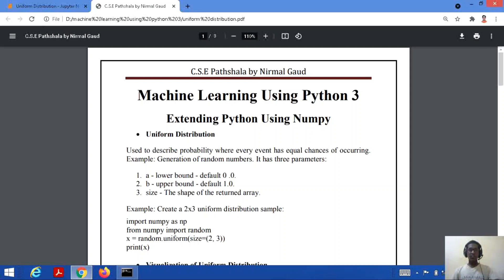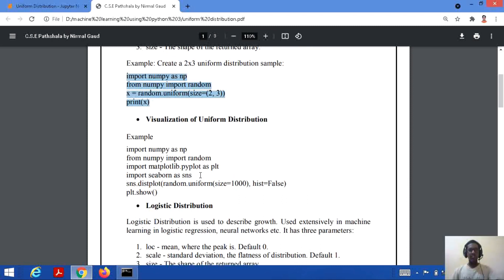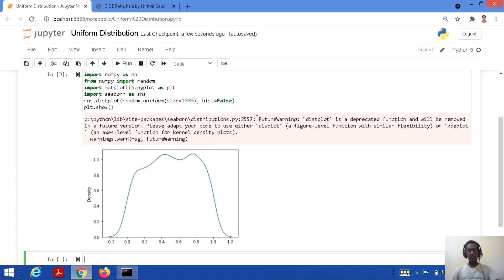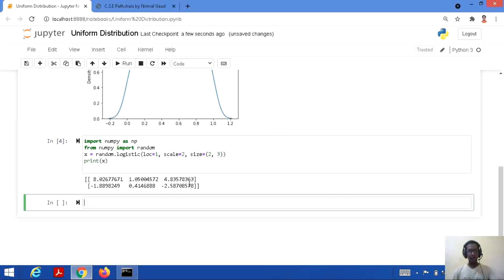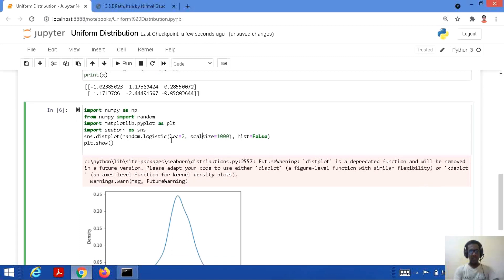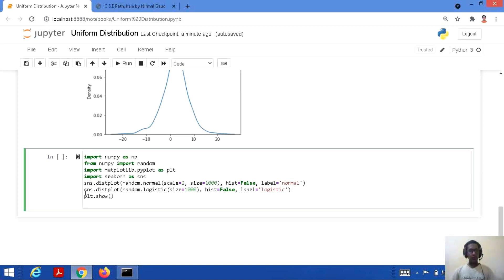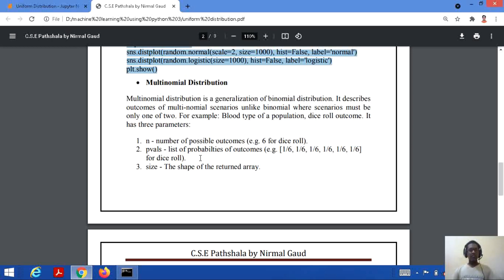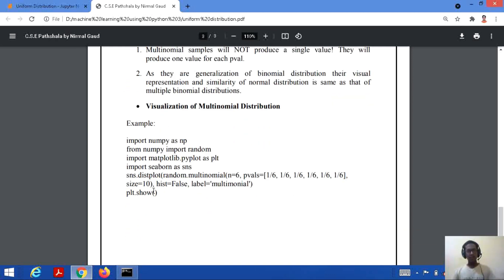Introduction to NumPy (Tutorial 19): Uniform, Logistic and Multinomial Distribution in NumPy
In this tutorial of machine learning using python 3, you will study about:

1. Uniform Distribution
2. Visualization of Uniform Distribution
3. Logistic Distribution
4. Visualization of Logistic Distribution
5. Difference Between Logistic and Normal Distribution
6. Multinomial Distribution
7. Visualization of Multinomial Distribution